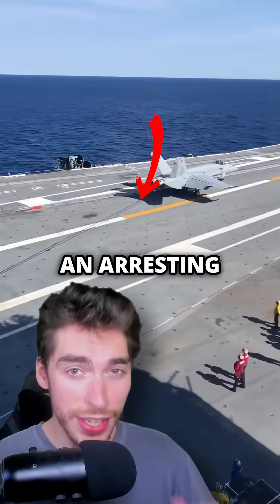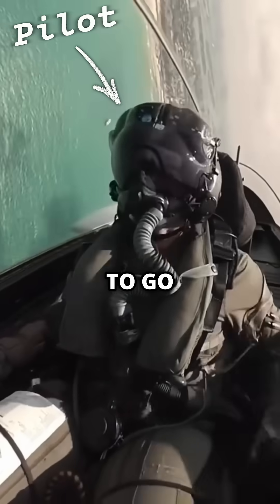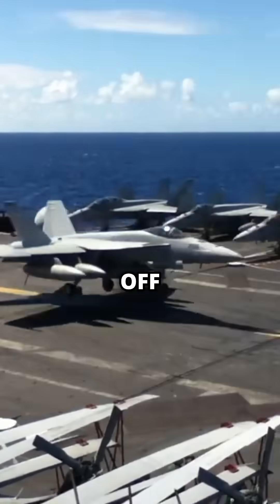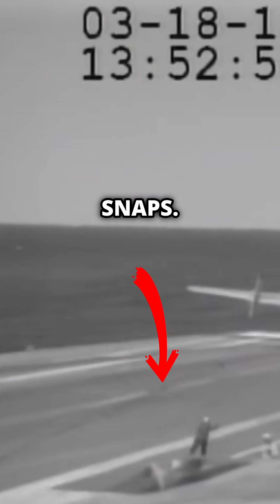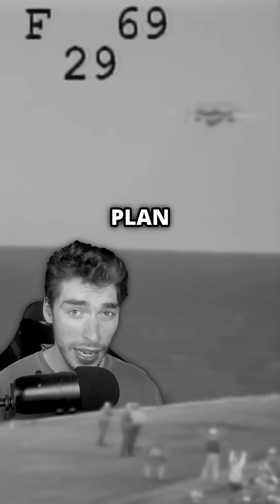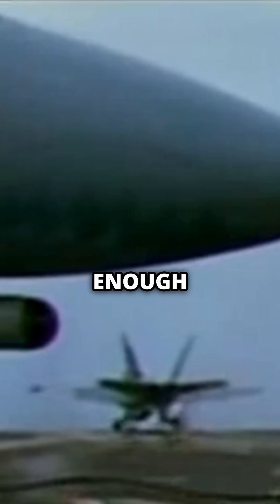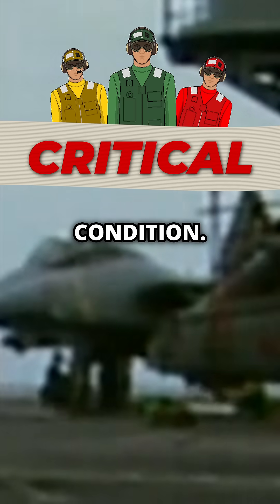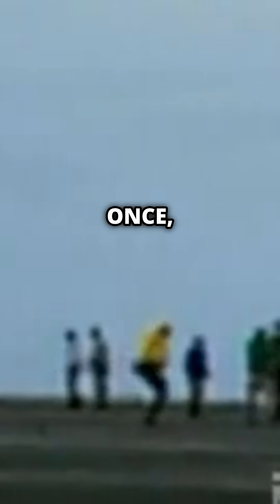The Scary Reason Pilots Go Full Throttle When Landing!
What Happens if This snaps?

Well that’s an arresting cable. They’re used in combination with a small hook on naval aircraft to help catch and slow it down upon landing.

But Counter intuitively the pilot is supposed to go full throttle the moment they touch down in case they miss the arresting cable and they need to take off again, nicknamed doing a Bolter.

But as you’ll see it can save you if the cable snaps as well.

Because this is an E-2C Hawkeye coming into land, it latches onto the cable when it snaps, the pilot had thankfully gone full throttle and so just about has enough power to  barely avoid ditching in the water

But sadly it doesn’t always go to plan as shown with this  FA-18 Hornet, it latches onto the arresting wire but this time, when it snaps the pilot doesn’t have enough speed or the right angle to save the aircraft and immediately ejects, the cable then snaps back going over 100mph, completely wiping out several crew members injuring 10 with 3 of those being in critical condition.

But there was one yellow shirt who had the reactions of Neo, as he managed to save himself by jumping over the cable not once but twice.

Thankfully in both these cases there were no final injurites, but not everyone is so lucky.